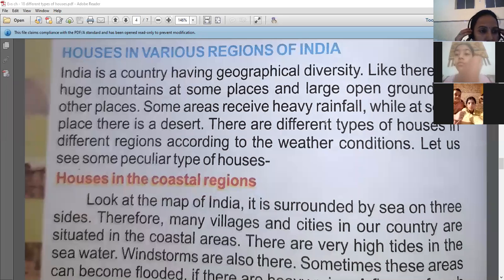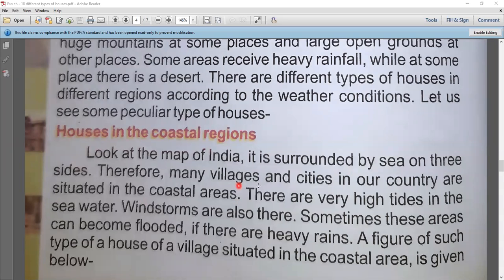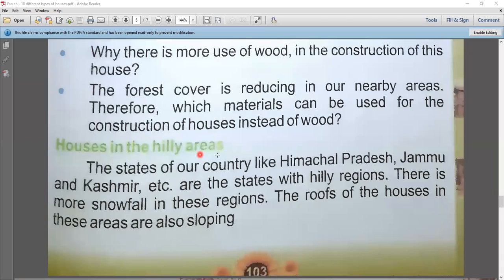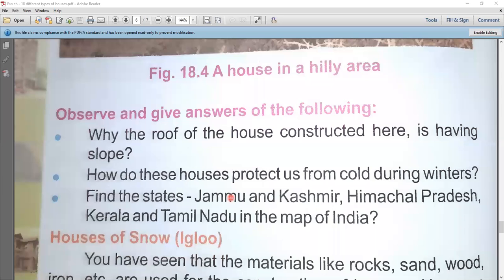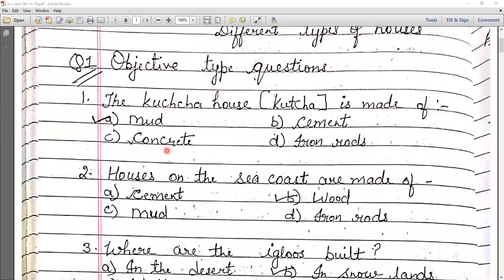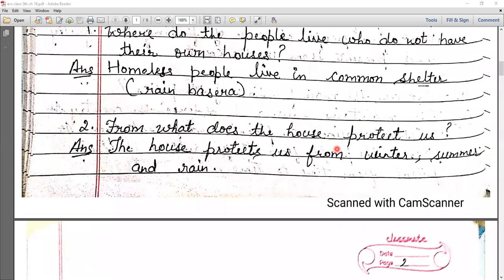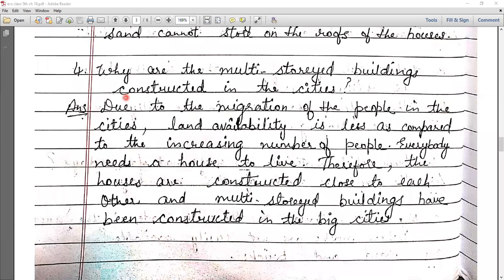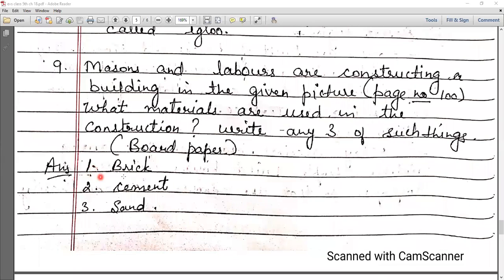Different Types of Houses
Class - V - EVS - Online Class 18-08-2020 by Pooja Ma'am (LPPS)